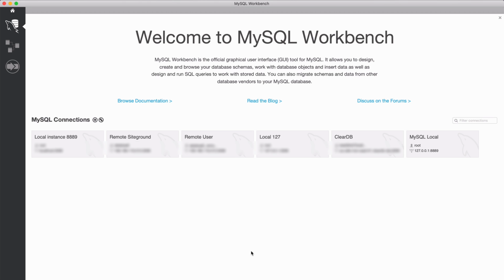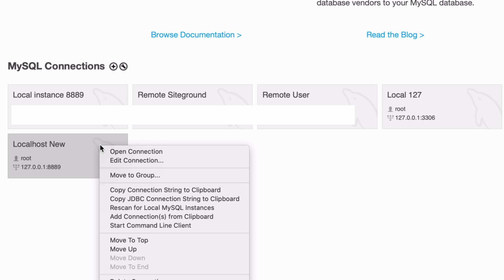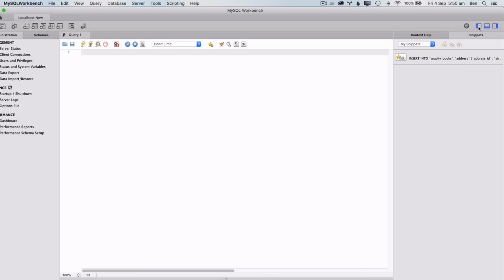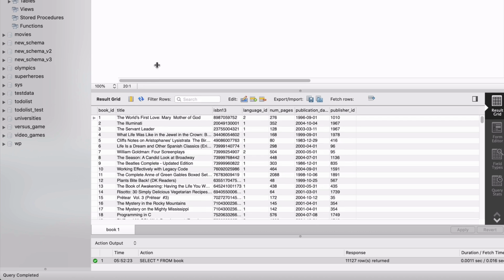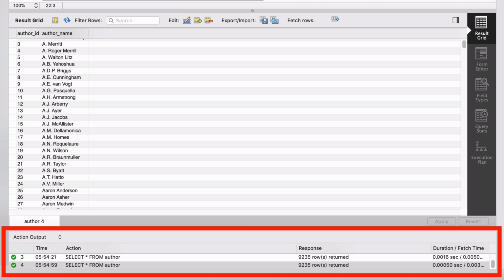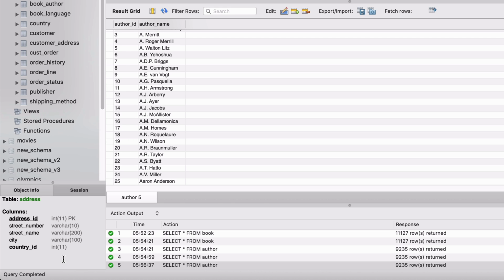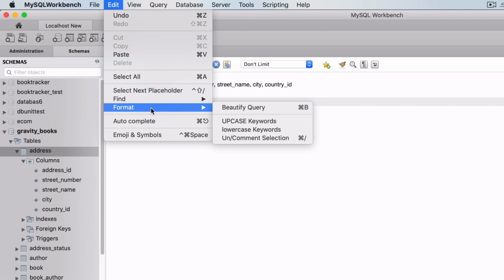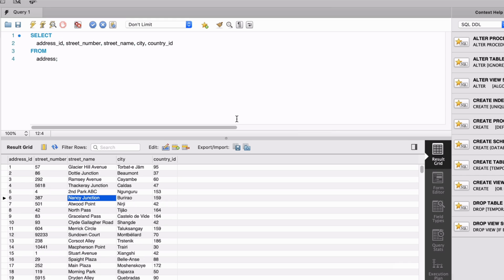Learn the Basics of MySQL Workbench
MySQL Workbench is a popular MySQL editor. It's free and available from the official MySQL website.

If you're new to MySQL Workbench, then this tutorial will be helpful for you.

In this video, you'll learn a few things, from how to start with creating a connection, running queries, and viewing some of the common features of the application.

Here's a list of what's in the video (with links):

0:17 What is MySQL Workbench?
0:47 Home tab
1:27 Create a new connection in MySQL Workbench
2:43 Edit connections in MySQL Workbench
3:29 Overview of the UI
5:03 Write and run SQL queries
9:19 Object browser
10:49 Generate statements
11:47 Clean up code with Beautify
12:28 Snippets
13:15 Edit data from the results panel